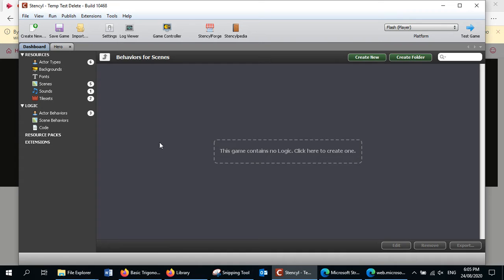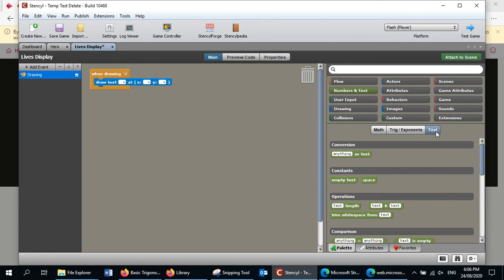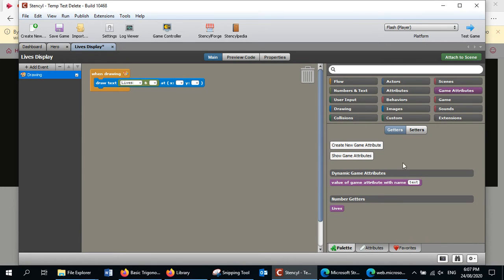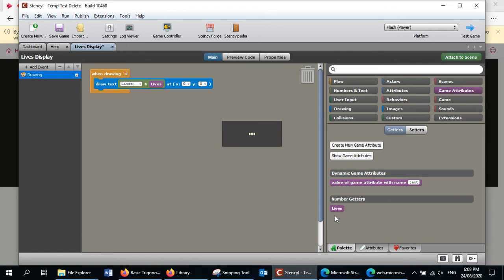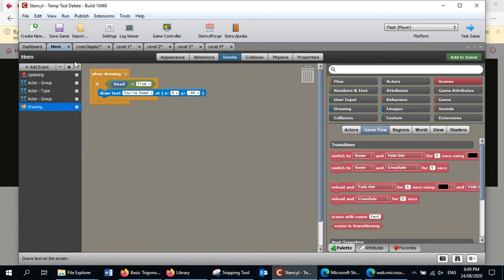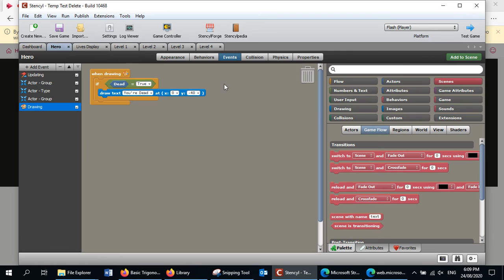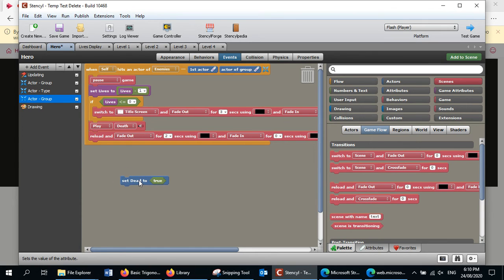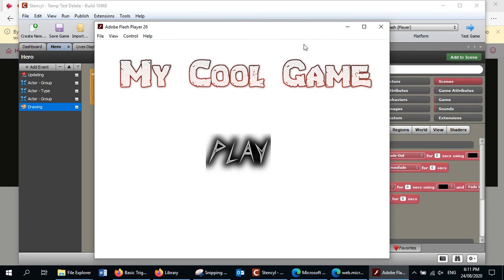Stencyl Tutorial 9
Stencyl Tutorial 9 for MC students. Displaying your lives at the top of the screen at all times.